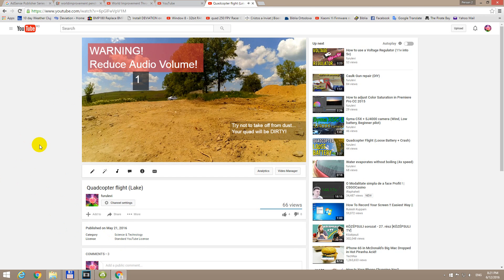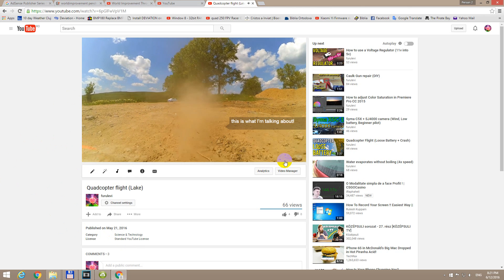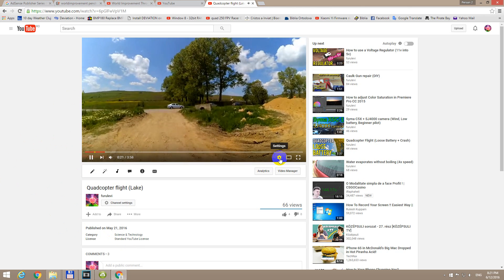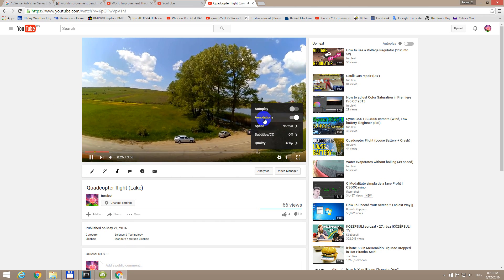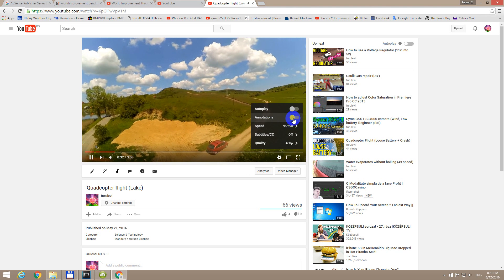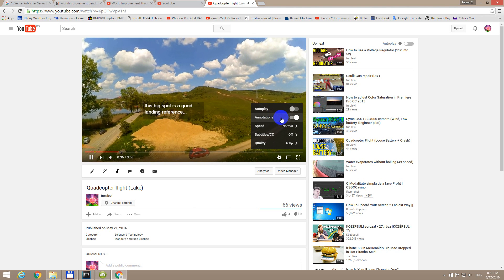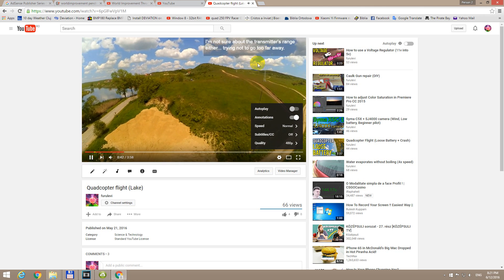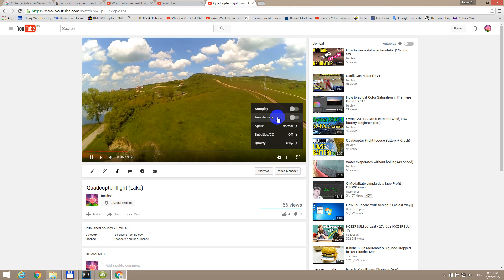How to turn ON/OFF text annotations on Youtube videos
*This function was removed by Youtube!
How to hide/disable the text annotations that show up on Youtube videos.